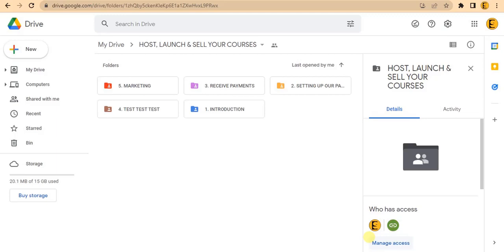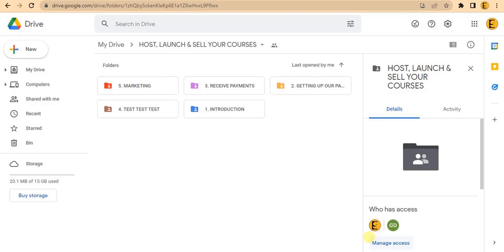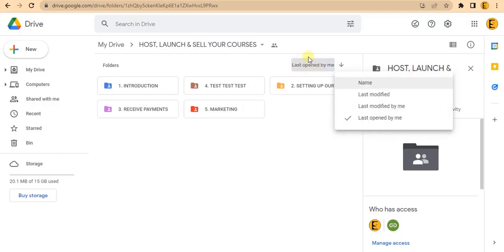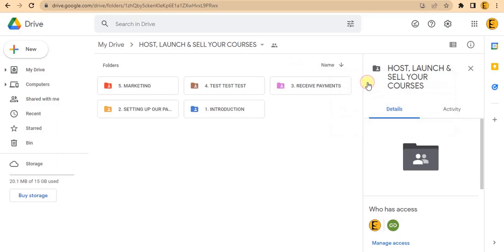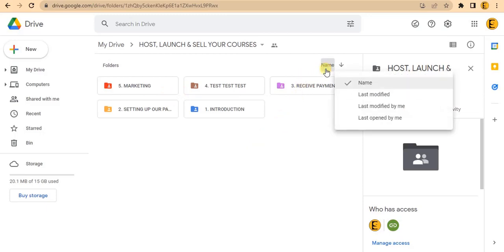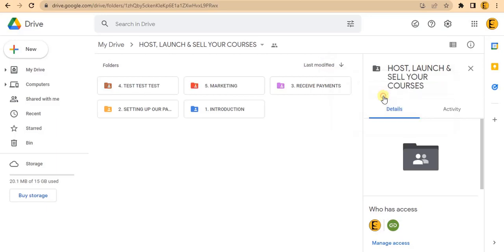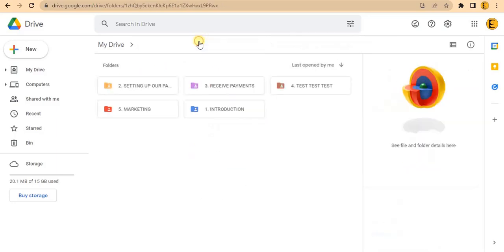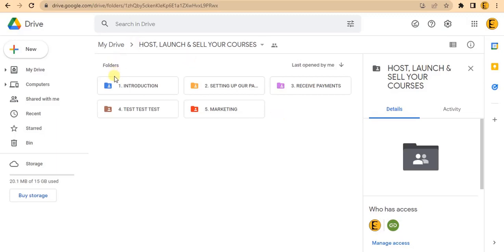How to rearrange your folders in google drive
This short video tutorial shows you how to arrange your folders in order in Google Drive.